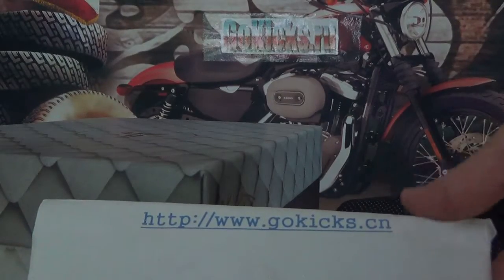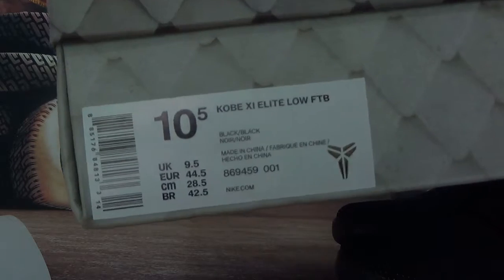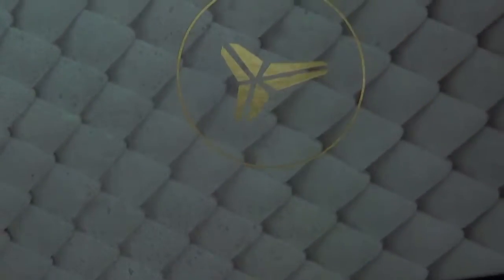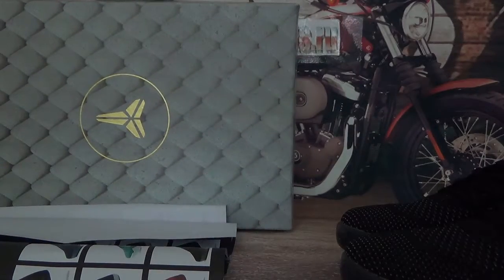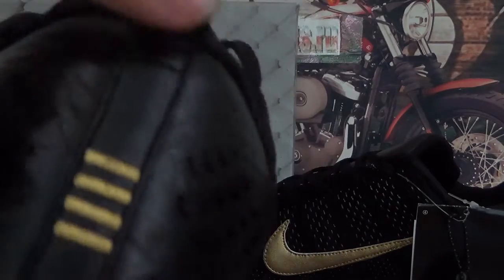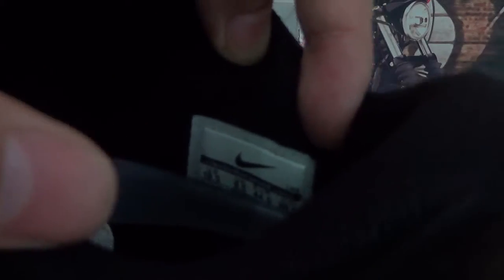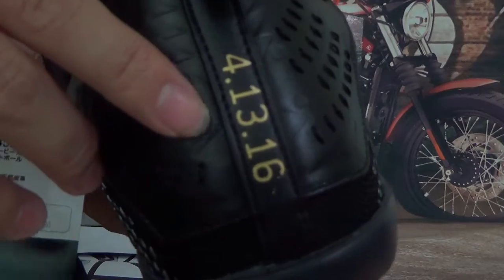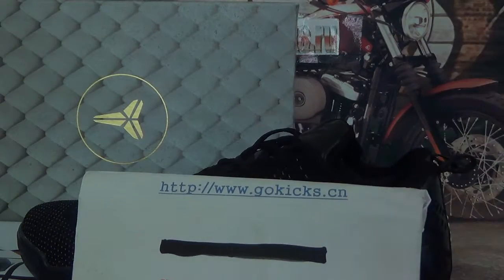Authentic Kobe 11 Elite Low FTB